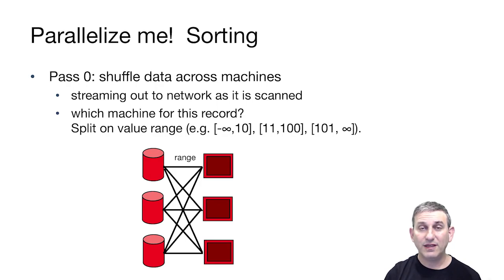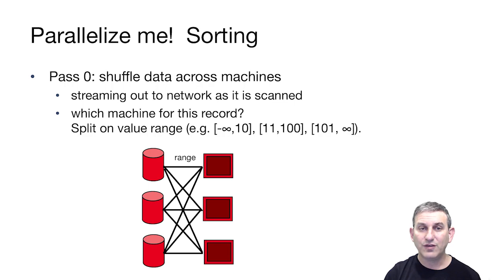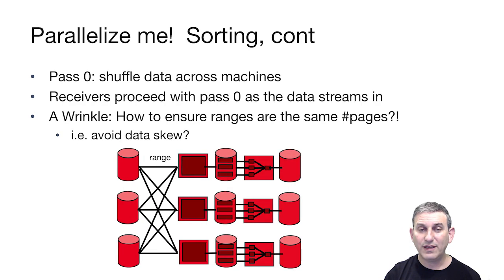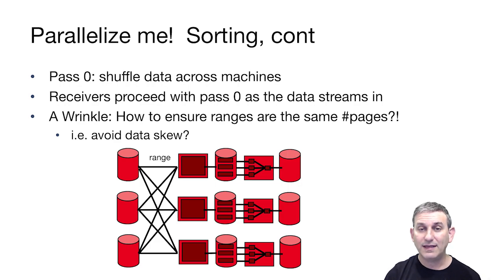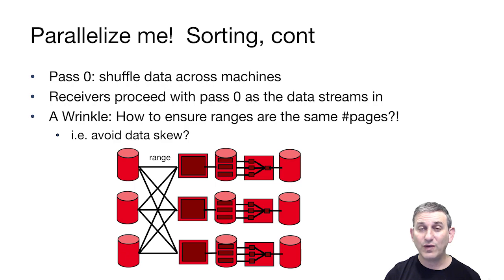Lec 10 Part 10 parallel sort